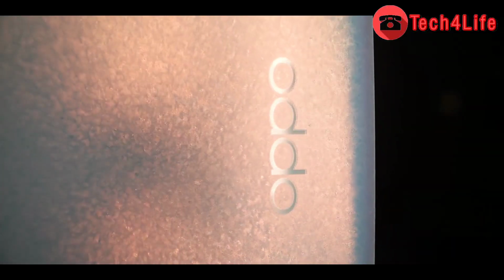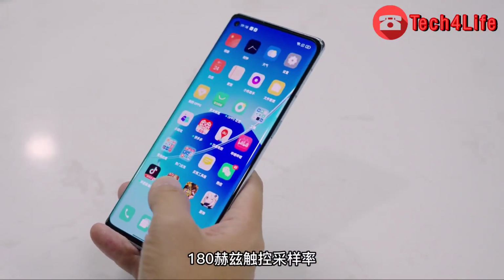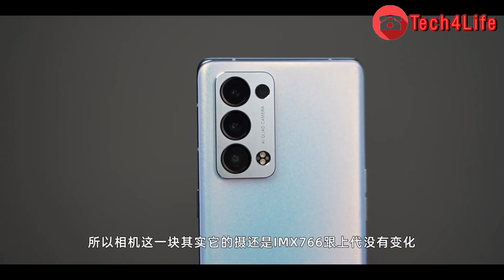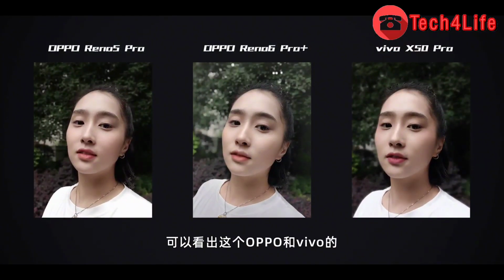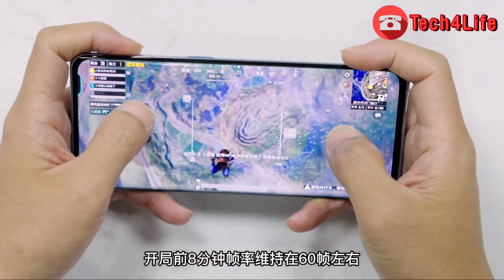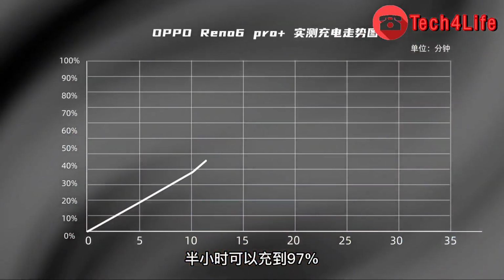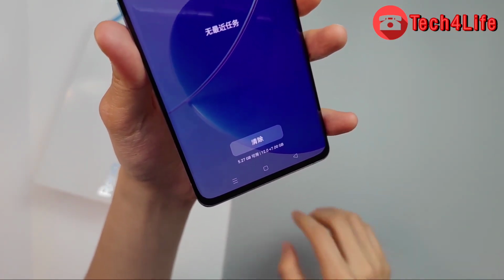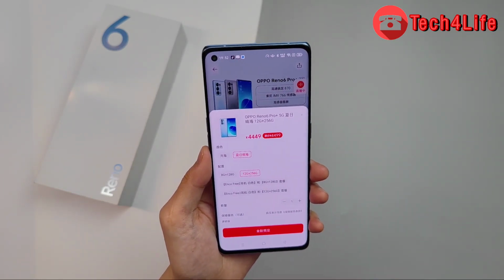OPPO Reno 6 Pro Plus | Full Review • Camera Test • Display Test • Gaming Test • Price | Tech4Life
Chinese tech giant and BBK subsidiary OPPO today held a launch event in China where three Reno 6 series models were launched. The three models include the Reno6, Reno6 Pro, and Reno6 Pro+. The models live up to OPPO’s quality standard with the pricing of the base model starting at 2799 yuan ($438).